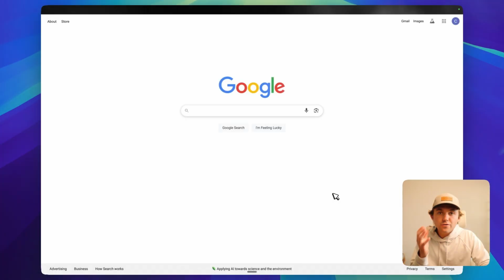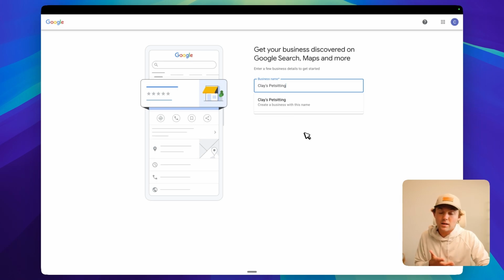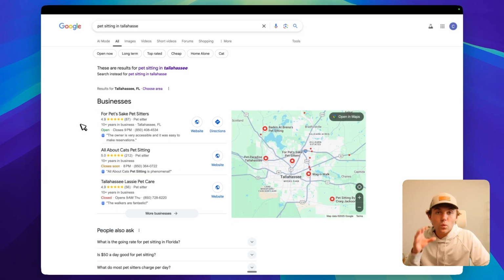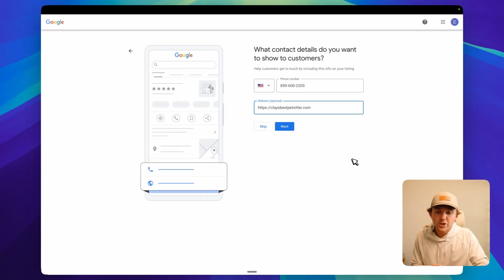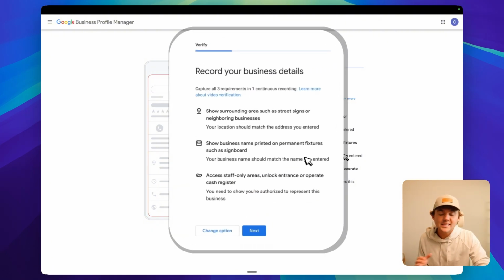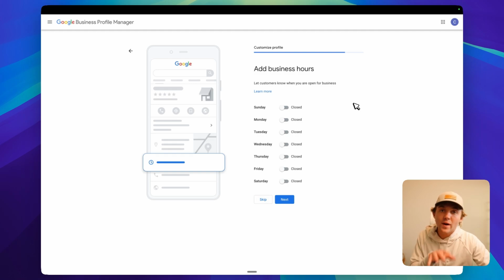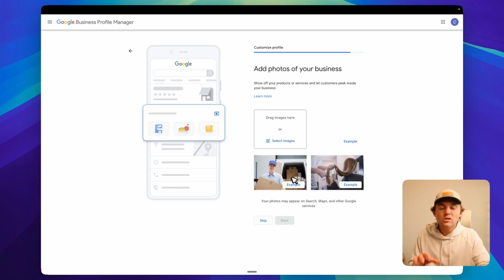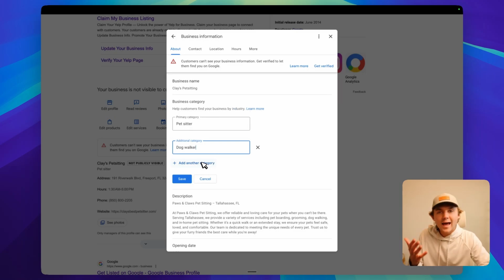Google Business Profile Set Up: 2025 Step by Step Tutorial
🧲 Join our free community for 1-on-1 help getting more customers on Google ⭐️ Get More Google Reviews On Autopilot — Only Pay When You Get Reviews

🧲 Join our free community for 1-on-1 help getting more customers on Google

Are you wondering why no one can find your business on Google? Have you done everything you thought was right—only to stay invisible on Google Maps while your competitors keep getting the calls? What if the real problem isn’t your service... but how your business shows up online?

In this video, Clay shares the questions every local business owner should be asking. What’s stopping your business from showing up first? Is there something simple you missed during setup? Could your profile be holding you back without you even knowing it? You’ll finally learn how to fix the problem fast—without wasting money on ads or hiring an agency.

Tune in for simple tips to help more people find your business, leave reviews, and help you grow. 🔔

Chapters:
00:26 – Intro Video
00:45 – How to access Google Business Profile (step-by-step)
01:01 – Add your business name + keyword trick to rank faster
01:48 – What to do if your business name already exists
02:09 – Choose your business type and correct category
03:30 – Match your competitor’s category for better ranking
04:00 – Add business address + verification method explained
04:53 – Add phone, website, and avoid redirect issues
05:40 – Verify your business (video, phone, or email)
06:08 – What to show during video verification for approval
07:12 – Add all your services + custom options
08:16 – Set business hours correctly to avoid penalties
09:08 – Write a strong business description (no keyword stuffing)
09:54 – Upload real photos of your business (not stock)
10:35 – Skip unnecessary Google offers (Ads, Workspace)
10:51 – How to manage and update your profile after setup
11:17 – Add more business categories to rank for more keywords
11:35 – Get more reviews using Review Harvest
12:20 – Final tip: Watch the full 8-step ranking strategy

ABOUT US:
We help local service business owners rank on Google, get more reviews, and grow—without wasting time or hiring expensive agencies.